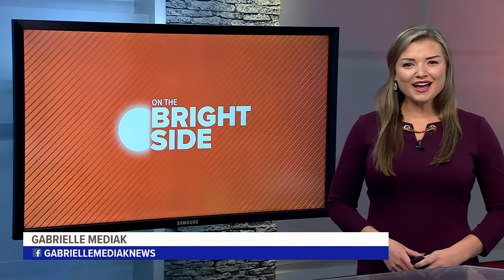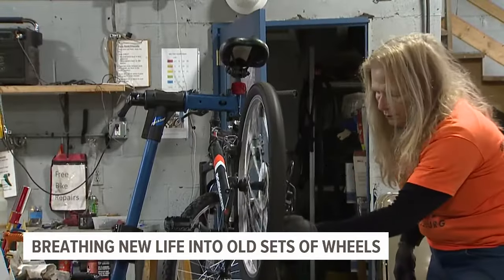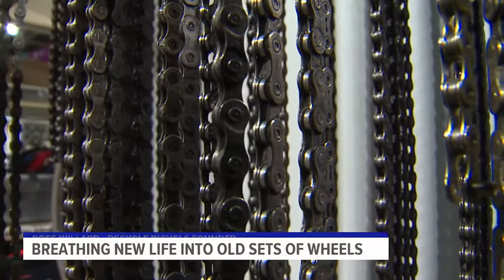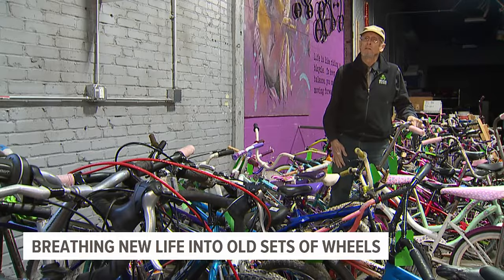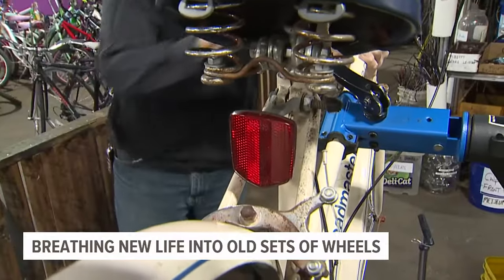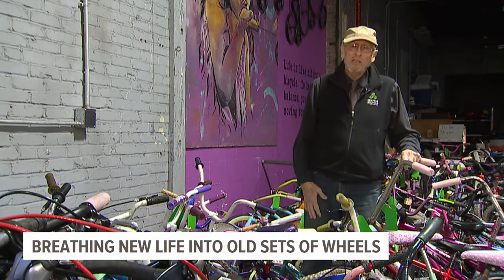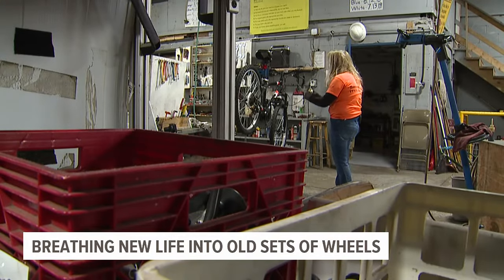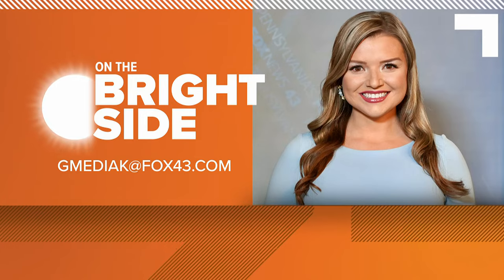Breathing new life into old bikes | On the Bright Side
Recycle Bicycle helps people in the Harrisburg community build and fix their own bikes for free—if they're willing to get their hands dirty in the process.

Founder Ross Willard first saw the need for the Earn-A-Bike program in the Allison Hill area nearly three decades ago.

"I hand them the wrench, I hand them the pump, the tube, and I let them fix it," said Willard. "Then I check it when they're done."